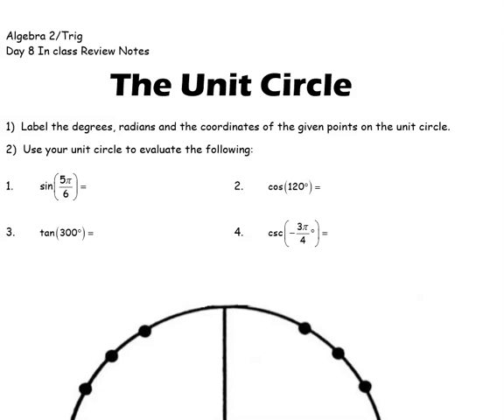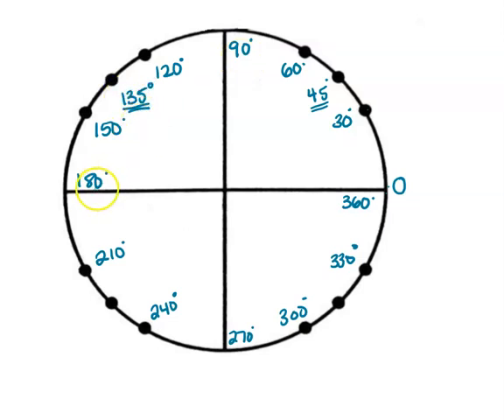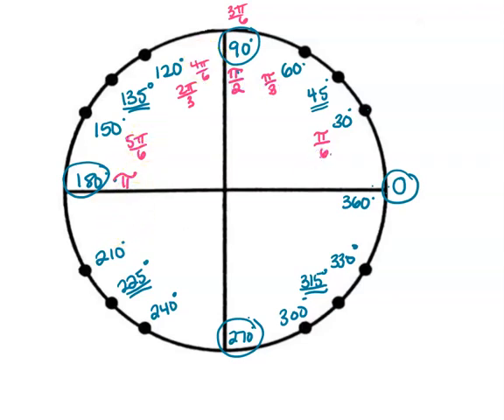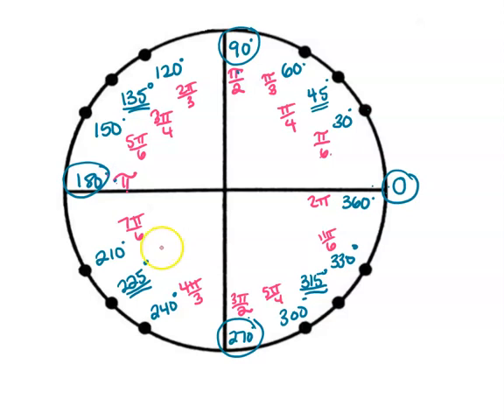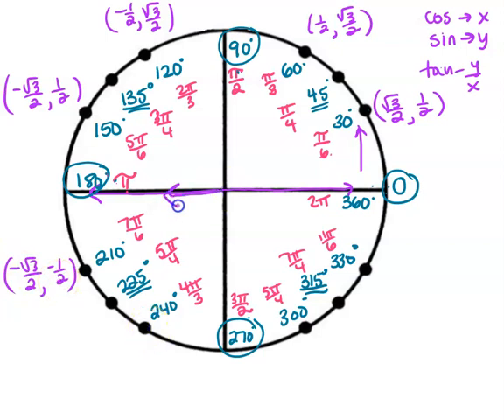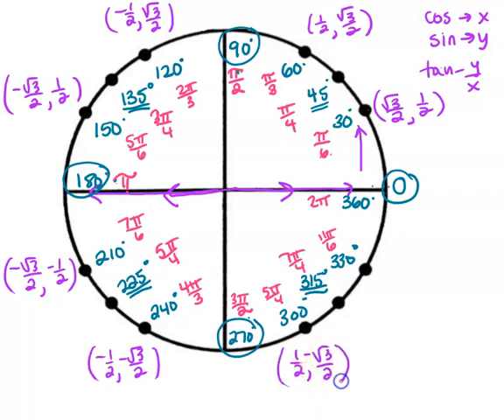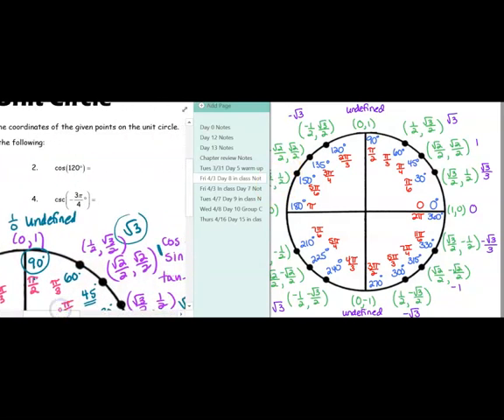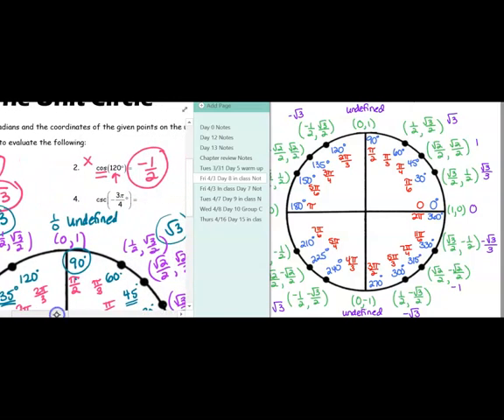Alg 2 Day 8 Unit Circle Inclass Notes